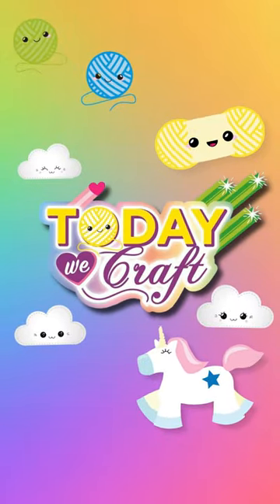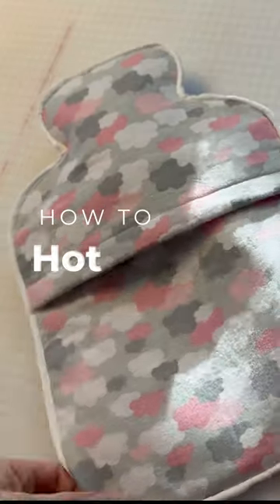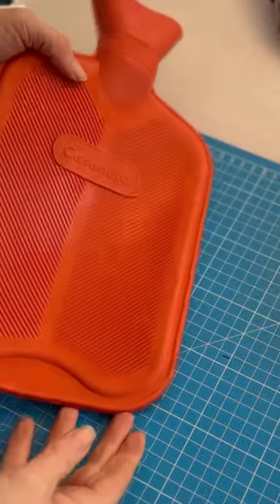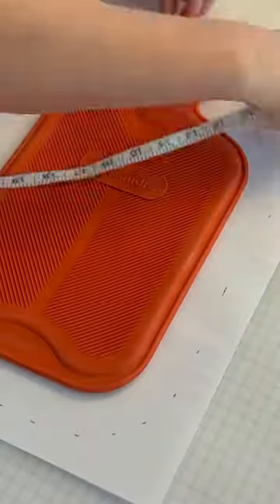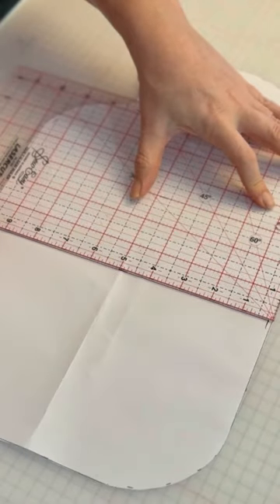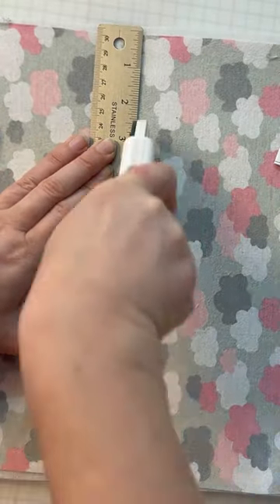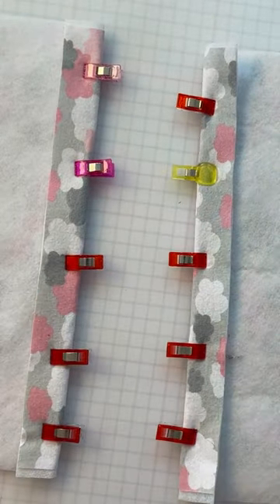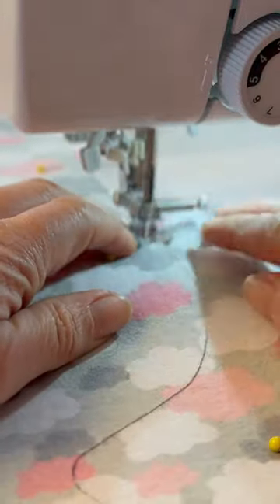DIY Shorts: Craft a Cozy Hot Water Bottle Cover!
Dive into the world of quick and easy crafts with Today we Craft! In our latest tutorial, we're showing you how to create a cute hot water bottle cover in just a few simple steps. Perfect for a cozy evening or a thoughtful handmade gift! 🎁✨

🧵 Grab your favorite fabric, scissors, and let's get started on this mini sewing adventure. We'll guide you through each step, making it super easy for beginners.

If you enjoy this Shorts tutorial, give it a quick thumbs up and share the crafting love with your friends!

Get ready to craft on the go! 🚀✂️